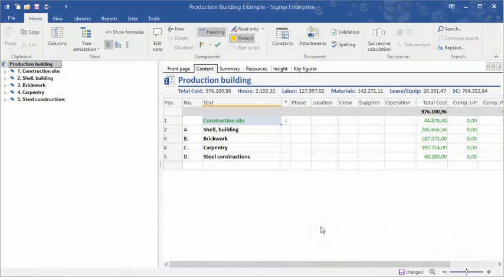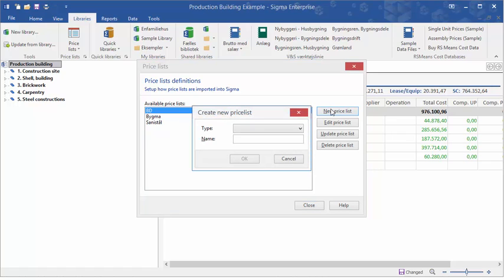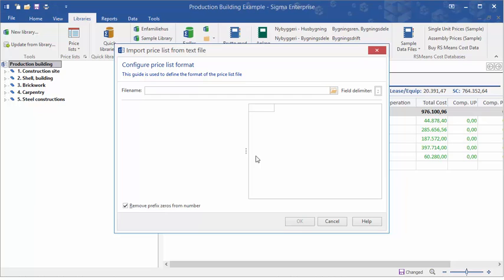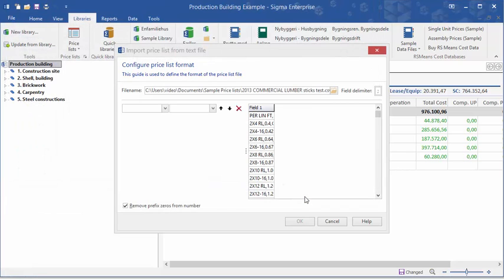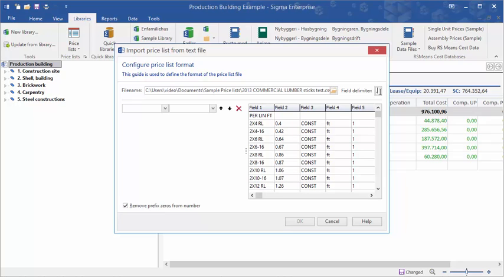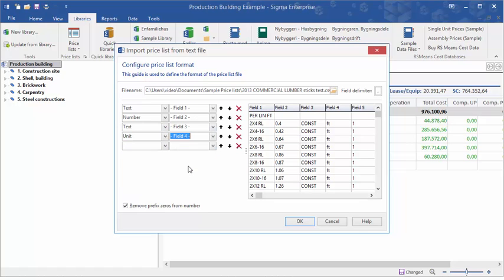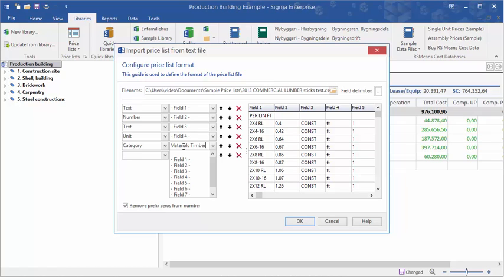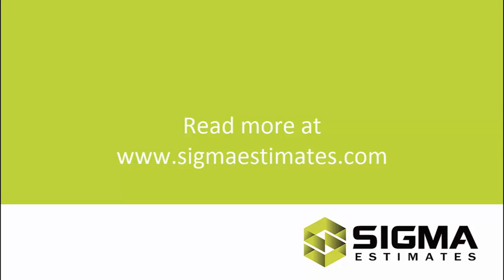How to import a pricelist from CSV File in Sigma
Your historical data is a gold mine. Easily import it into Sigma as a template or library. Learn how to import a Pricelist from CSV File by watching this video.

Guides that may interest you...